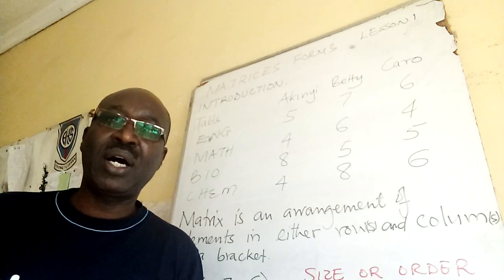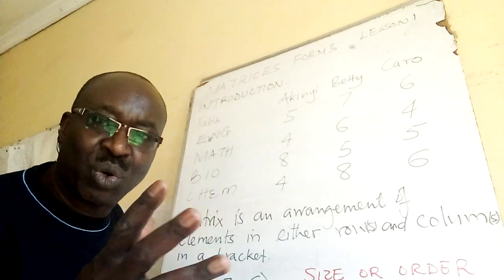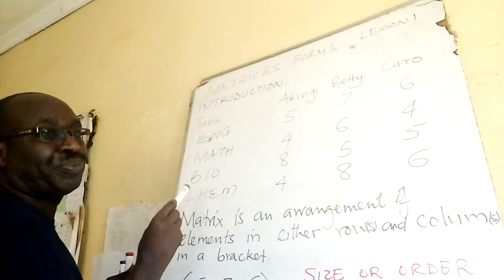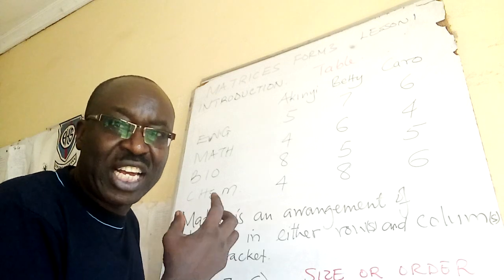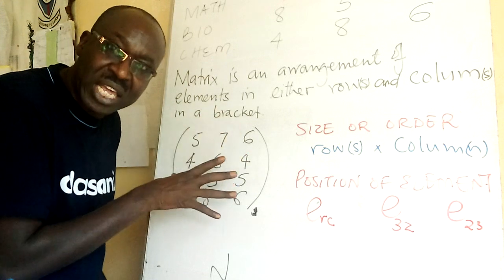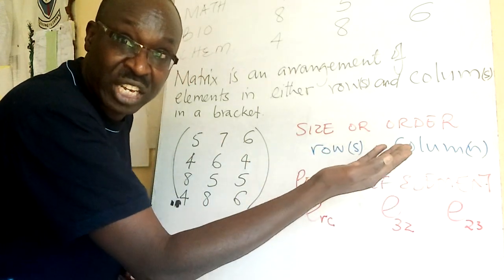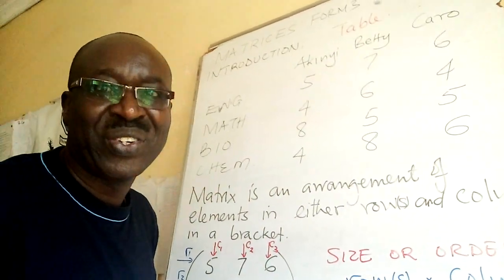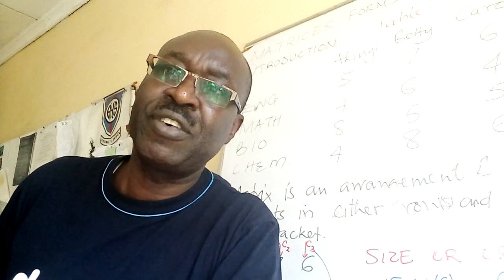MATRICES#MATHS FORM 3#INTRODUCTION Lesson 1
Array of elements in row(s) and column(s)
Size or Order of a matrix is defined as row(s) X column(s)
Position of an element is the intersection of row and column